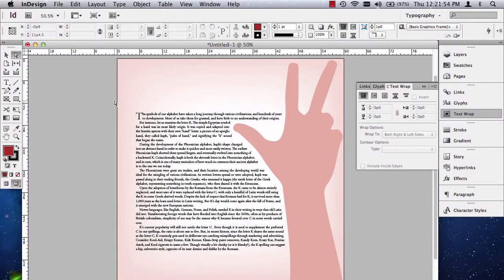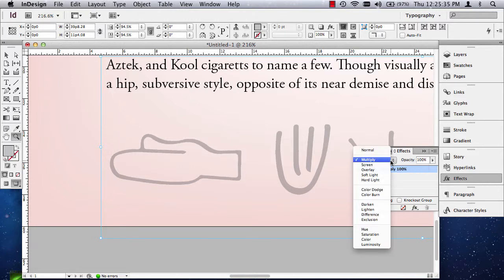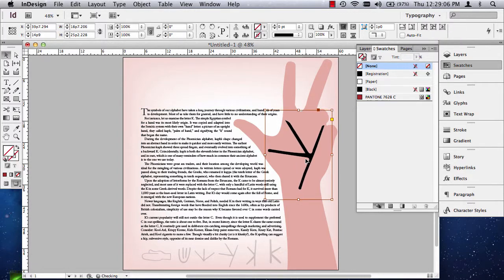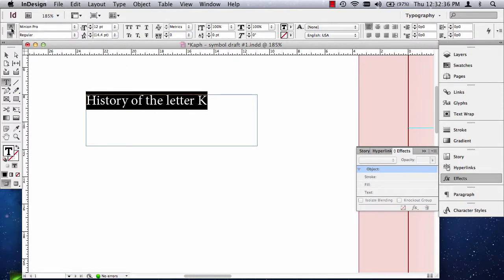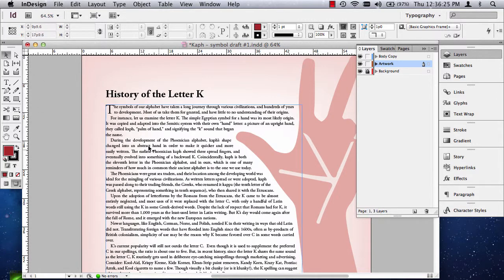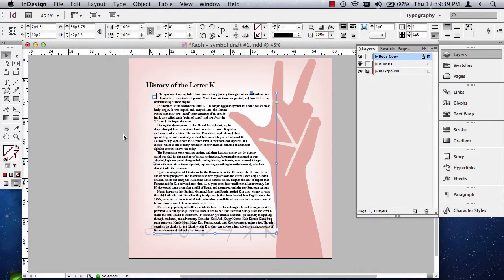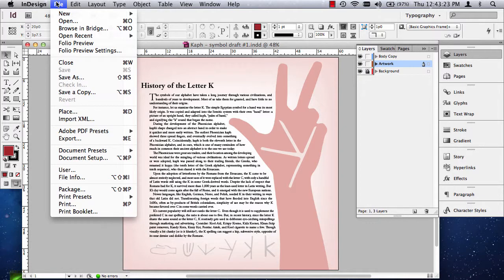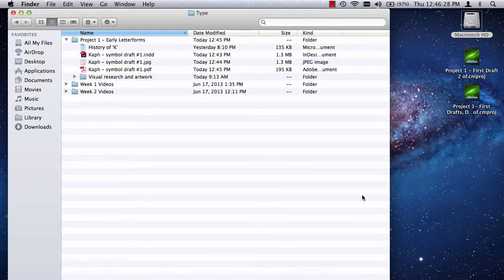Project 2 Symbol First Draft, 3 of 3